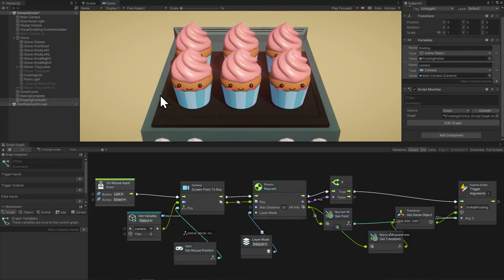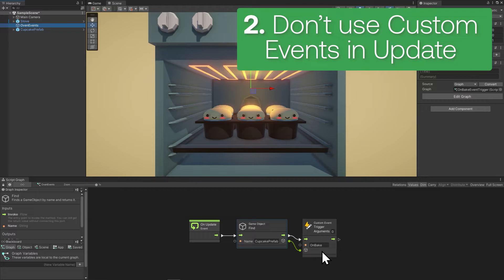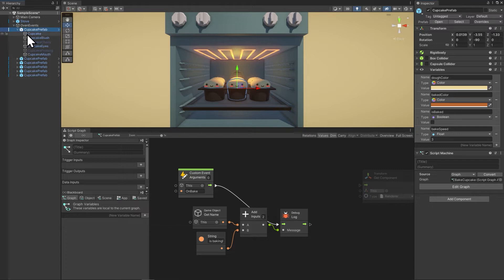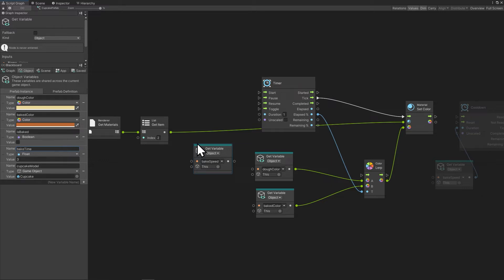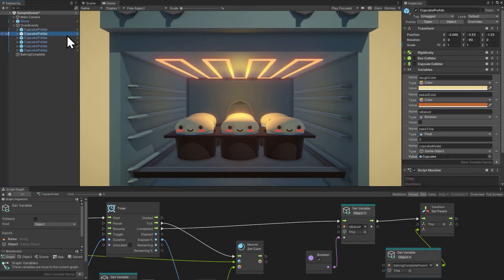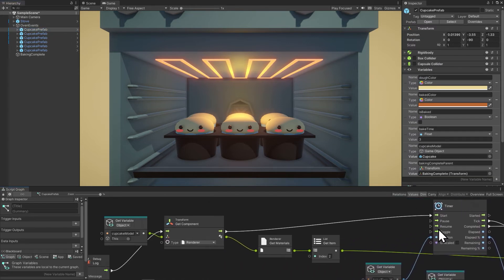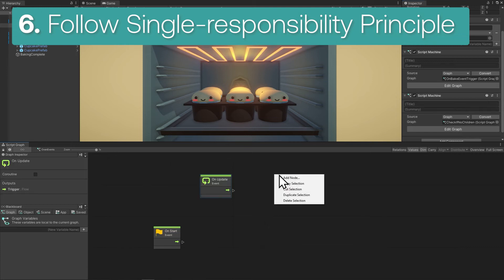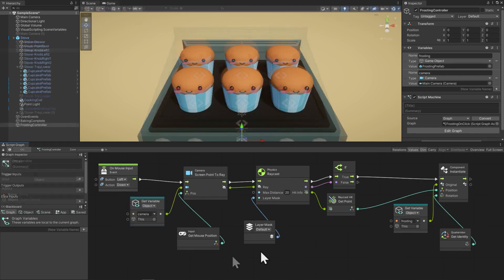9 Visual Scripting Mistakes Beginners Make in Unity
Here are a collection of common mistakes I see beginners making in Unity Visual Scripting. I'll walk through better ways to do things as I bake some cupcakes. 🧁😋

0:00 Intro
0:22 1. Don't use "Find"
1:05 2. No Custom Events in Update
1:32 3. Use Parent-Child
3:07 4. Lerp with Timers
4:09 5. Things Can Sort Themselves
7:30 6. Single-responsibility Principle
8:05 7. Reduce Update
8:37 8. Camera Get Main
8:55 9. Don't Instantiate Everything